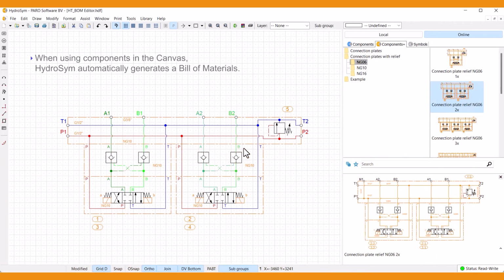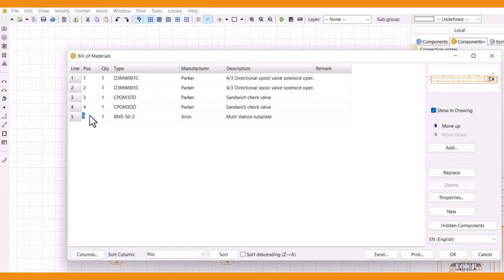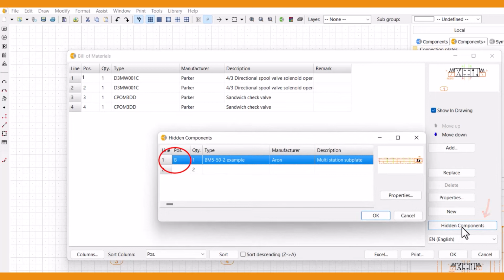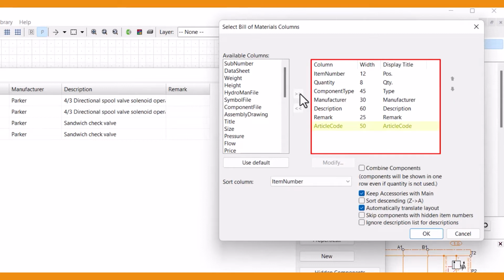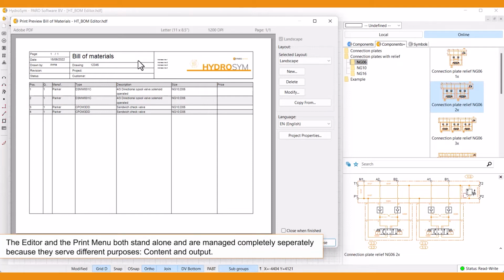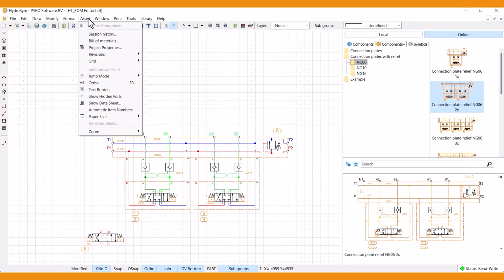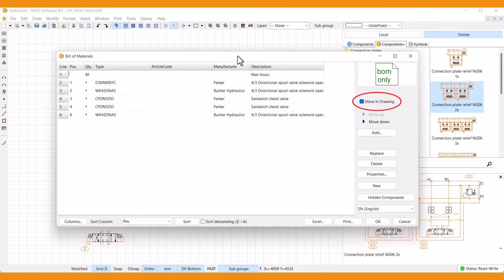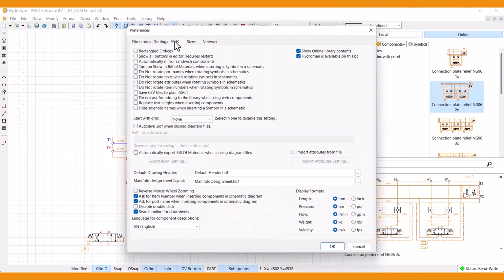HydroSym Tutorials: Bill of Materials Editor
Learn all about the Bill of Materials Editor in HydroSym.